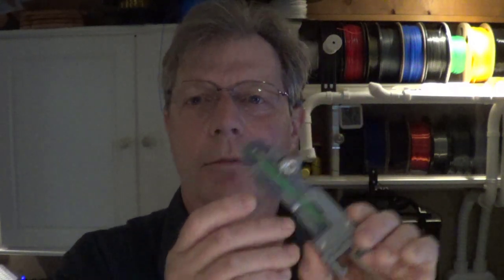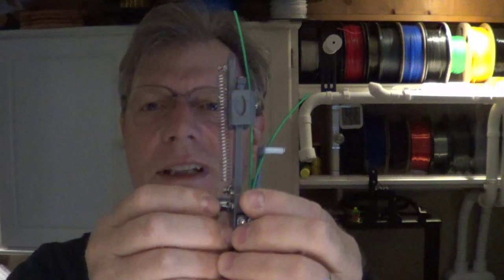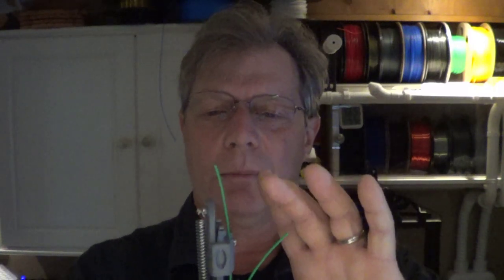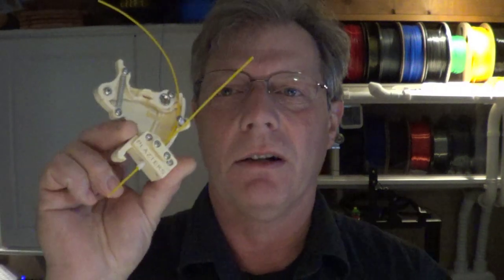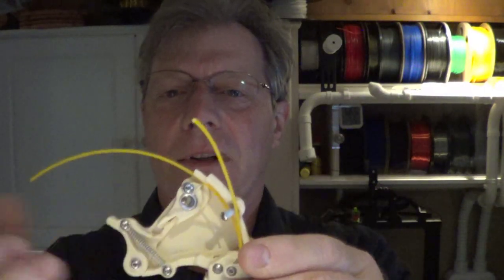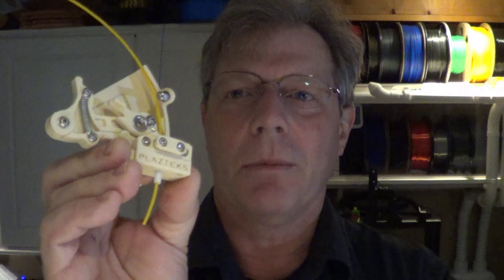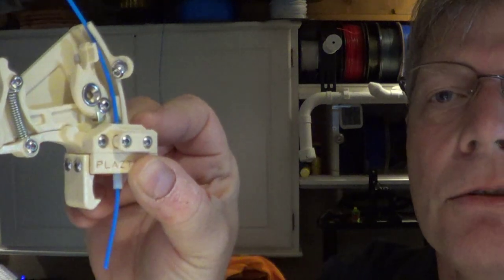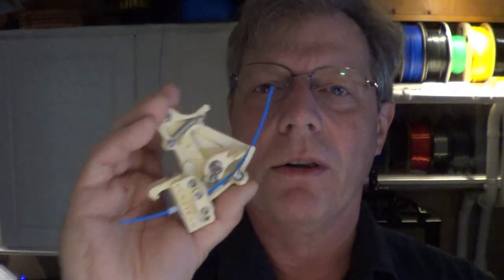Automatic Filament Loader 2.0 Now Available!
Introducing the latest version of my Automatic Filament loader for 3D printer extruders.